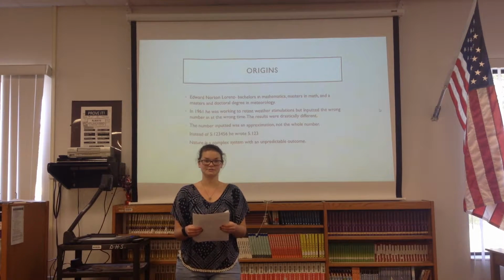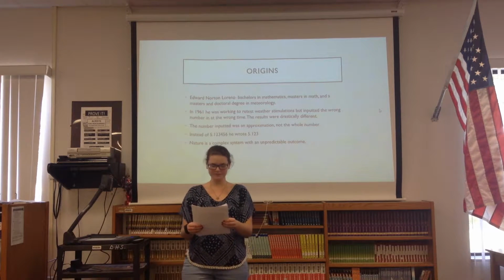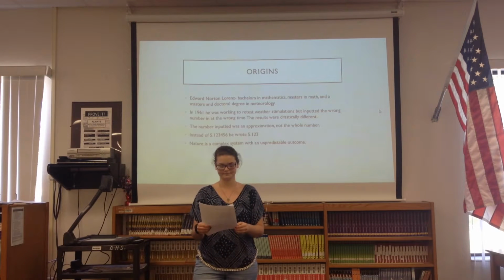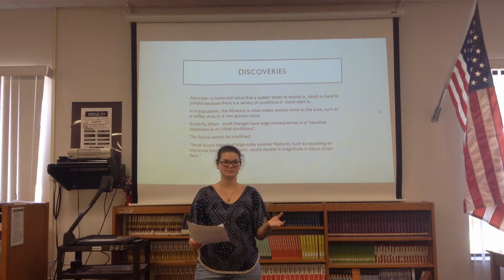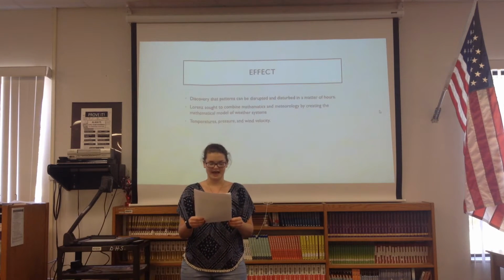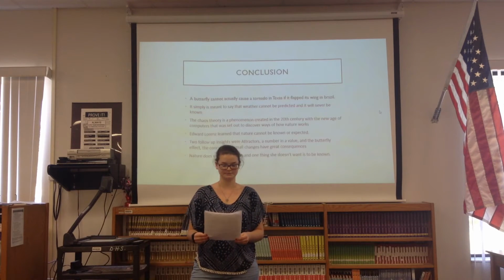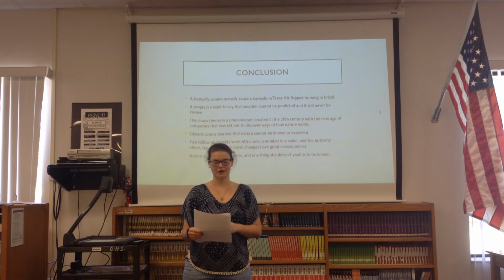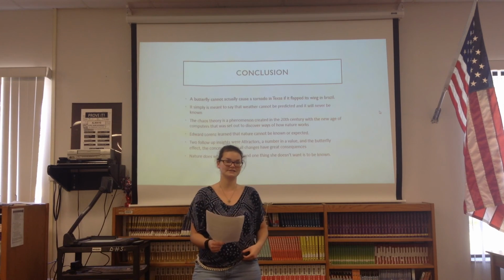The Chaos Theory | Informative Speech